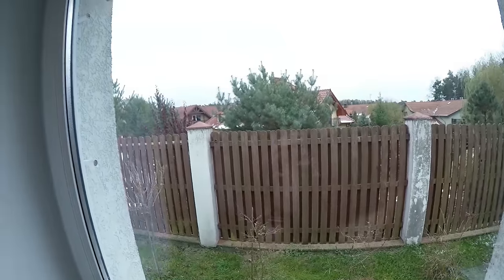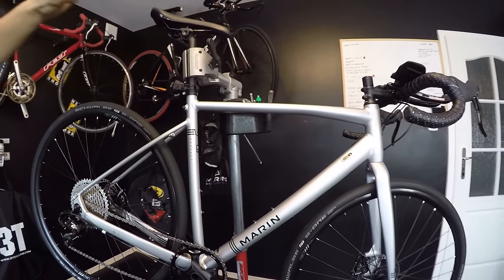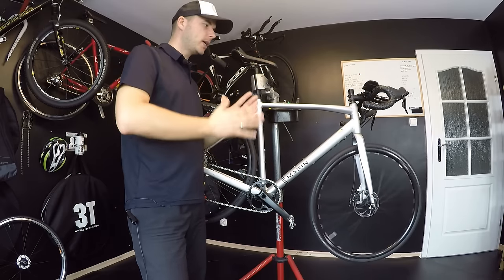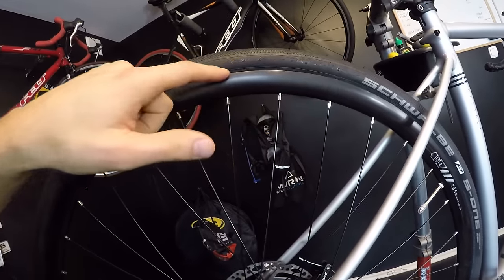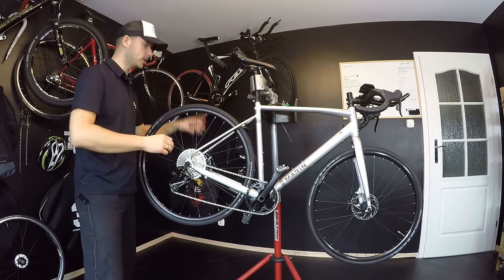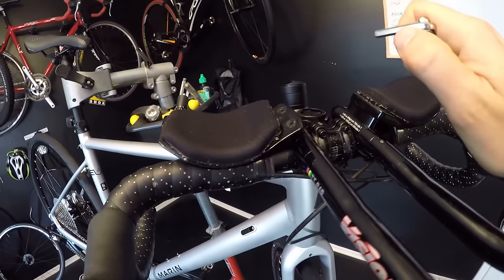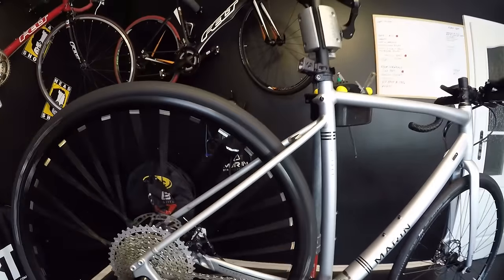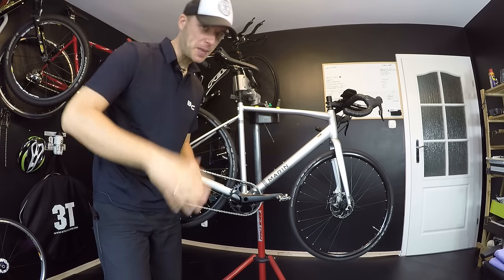99% Of NEW Bikes Need These 5 Maintenance Tricks For Your Safety. SickBiker Tips.